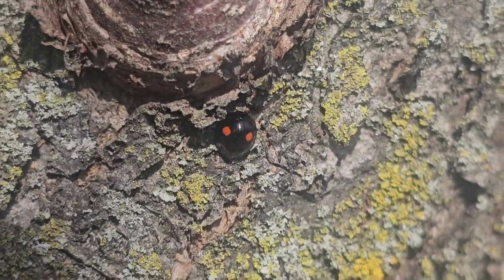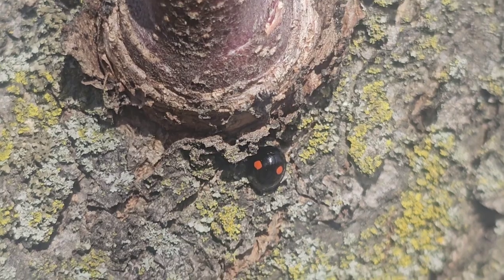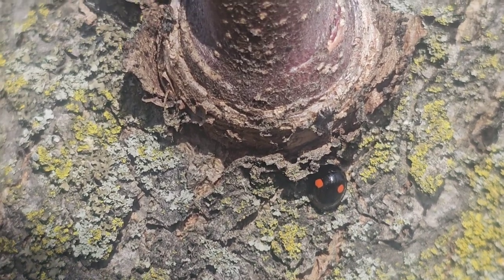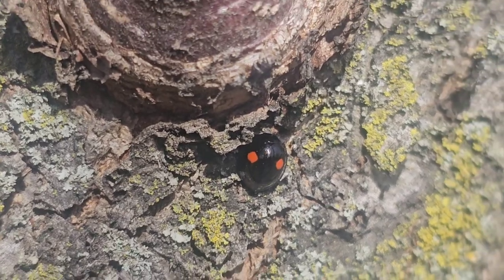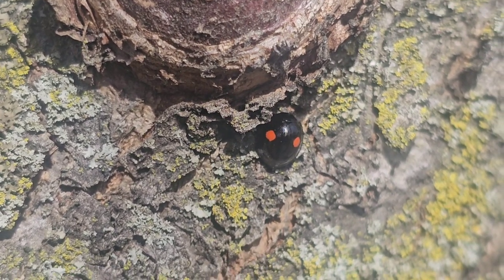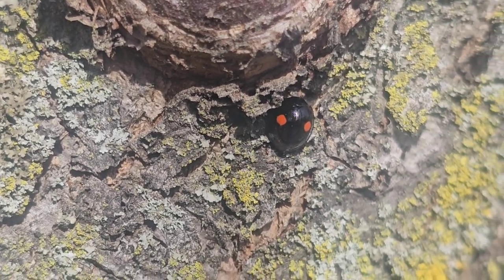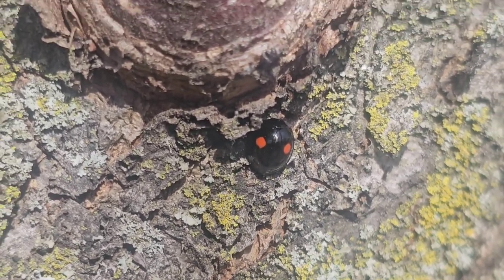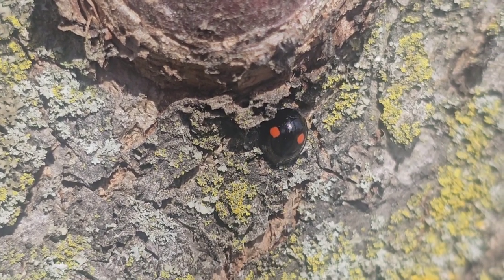Orchard insects: beneficial or pest?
I recently discovered a Twice Stabbed Ladybug in my parents orchard. Is it a friend or foe?